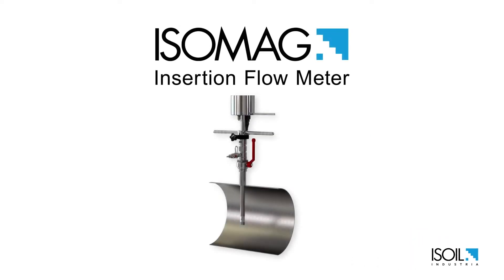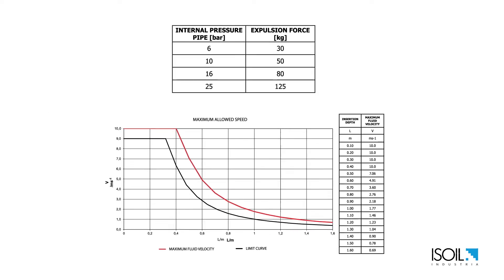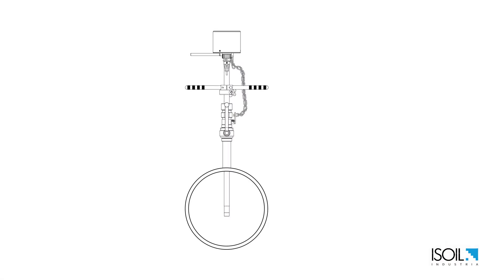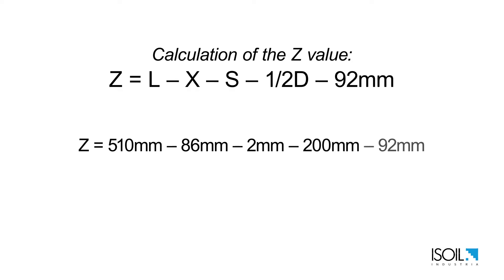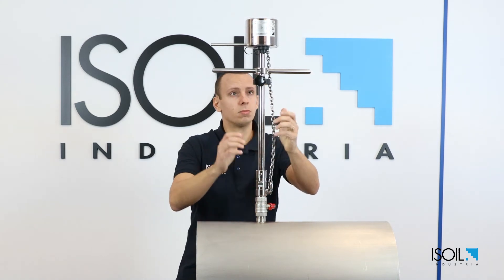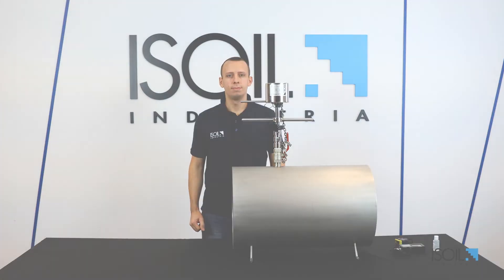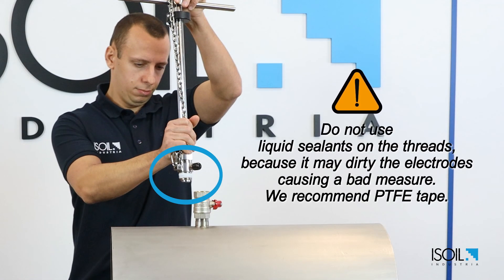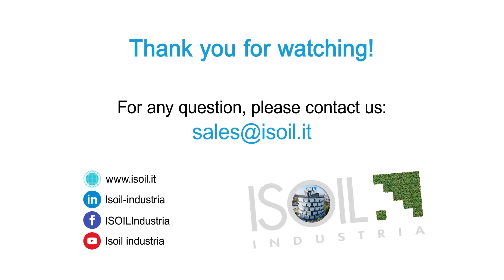ISOMAG CS3820 or MS3810 electromagnetic insertion flow meter installation in a pressurized pipe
This video explains how to install an electromagnetic insertion flow meter, mod. ISOMAG CS3820 or MS3810, in a pressurized pipe.